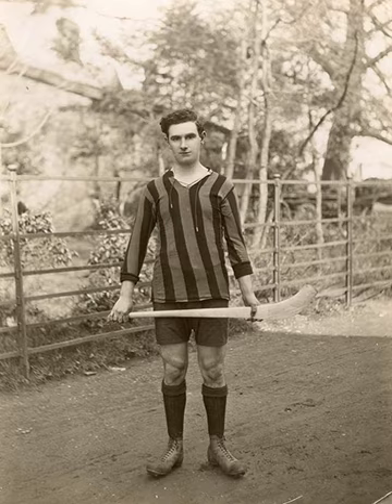Compromise rules Shinty/Hurling | Wikipedia audio article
00:00:45 1 Rules
00:02:04 2 History
00:04:53 3 International series
00:05:25 4 See also

- Socrates

SUMMARY
Composite rules shinty–hurling (Irish: Rialacha chomhréiteach sinteag-iomáint)—sometimes known simply as shinty–hurling—is a hybrid sport which was developed to facilitate international matches between shinty players and hurling players.
Shinty–hurling is one of few team sports in the world without any dedicated clubs or leagues. It is currently played by both men's and women's teams only in tournaments or once-off internationals. The women's form of the game is called shinty/camogie.
Ireland are the leading team in the sport, having won sixteen of the thirty international series against Scotland to date.